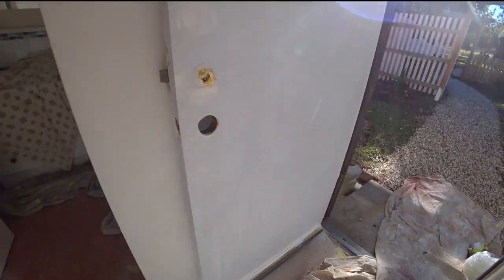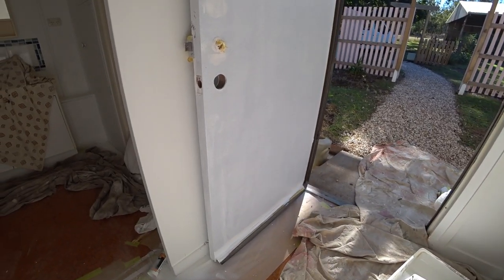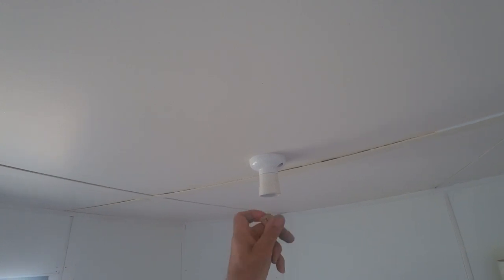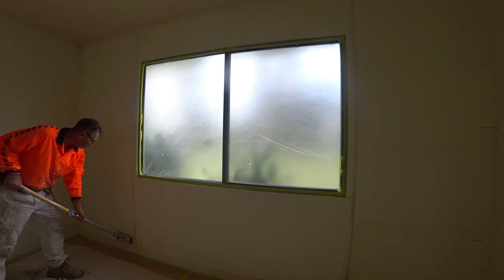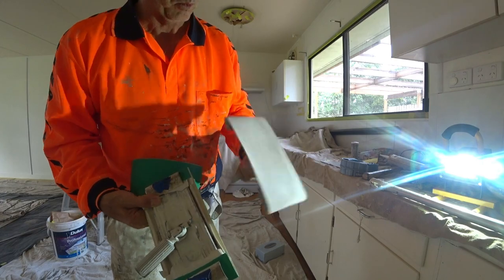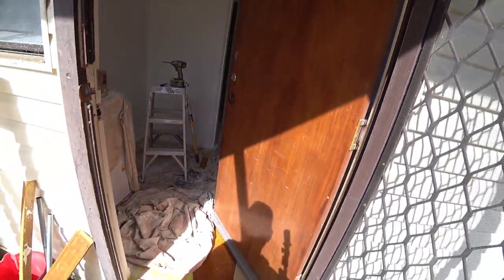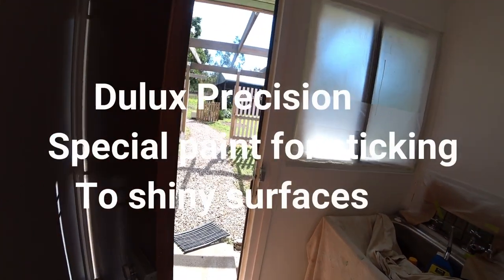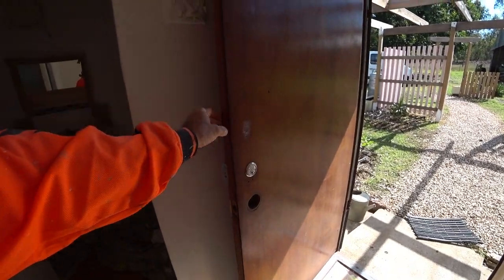Dulux Precision ,my personal experience using it on old Gloss polyurethane,must watch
My experience using Dulux Precision on an old  Gloss polyurethane external door as an undercoat. Normally I would use an oil-based undercoat but circumstances led me to use the water-based precision. I tested the door with a scratch test at 12 hours after preparing and painting, and then again at 24 hours, it failed miserably both times. The funny thing is on the side of the can where the paint had dried for a week it could not be moved so in saying that, it probably works after letting it cure for a week in the sun but who's got time for that on a building site, not me. It's a fail from thepa1nter on this one. I would rather stick to something I trust, Quick Dry Oil-based undercoat.